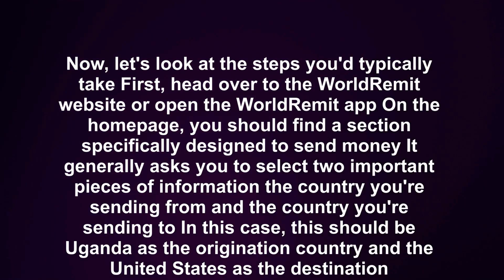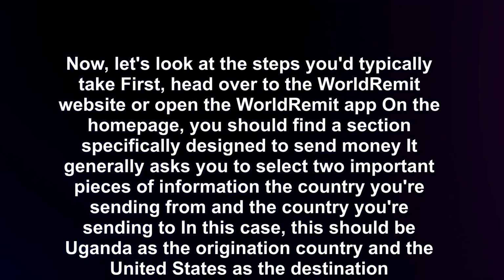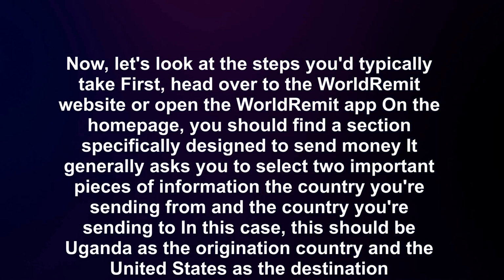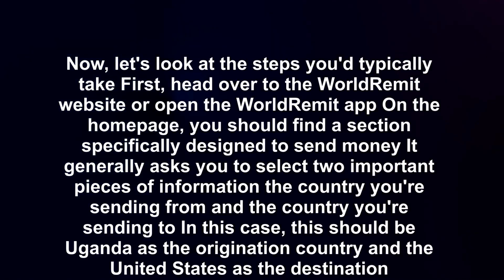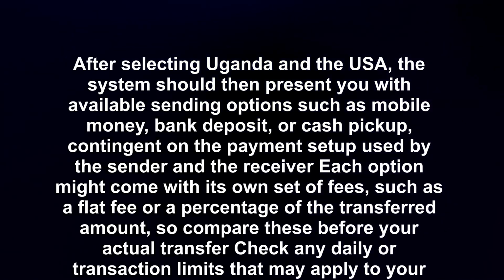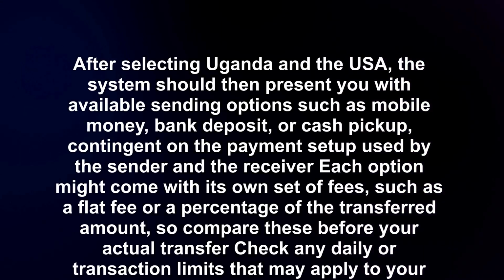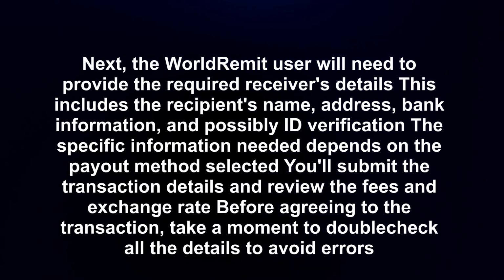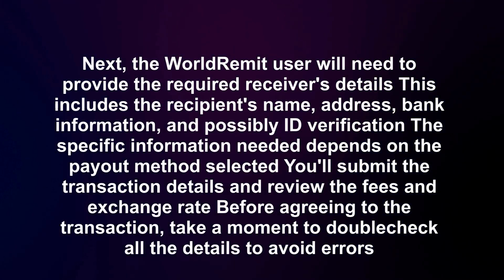Does Worldremit Send Money From Uganda to Usa - GUIDE!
Does Worldremit Send Money From Uganda to Usa answers whether Worldremit facilitates money transfers from Uganda to the United States, confirming availability and potentially outlining any specific requirements, fees, or limitations for that particular transfer route.

00:00 Intro
00:08 Can You Send Money?
00:23 Steps to Transfer
00:39 Selecting Countries
00:53 Available Sending Options
01:09 Receiver's Details
01:24 Summary